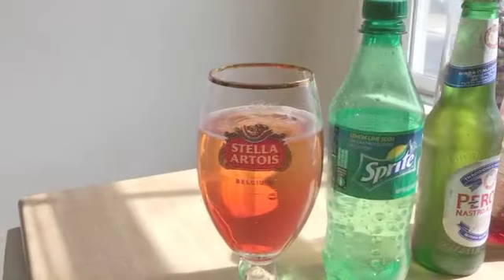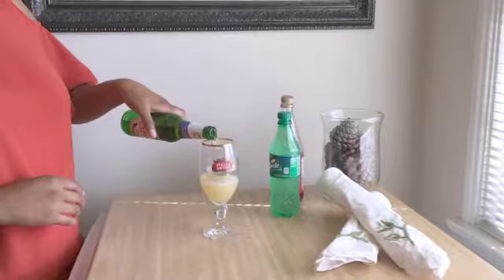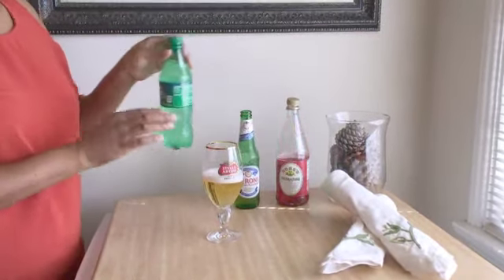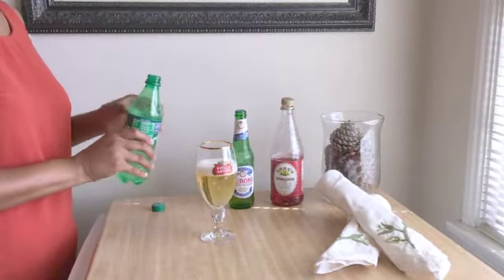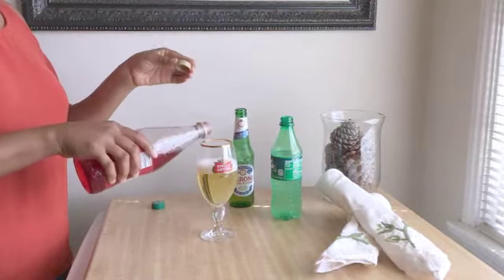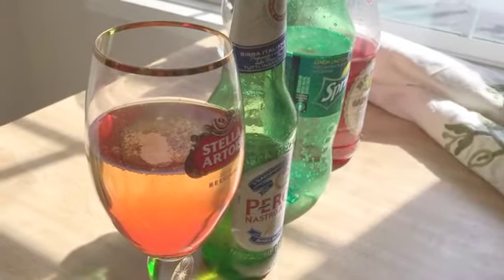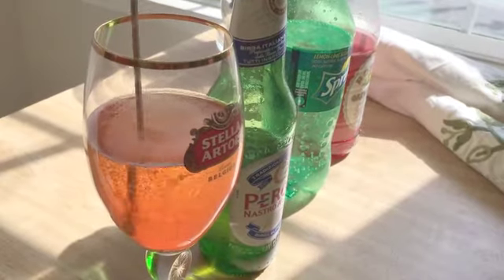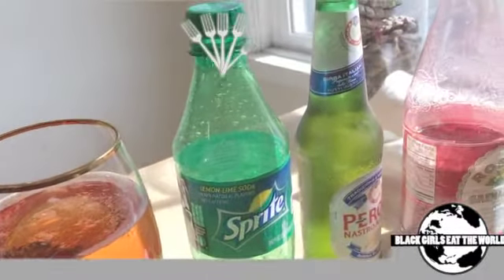How to make a French Monaco w/ Peroni & Sprite - Beer Review #1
Wondering how to make a Monaco? This recipe will tell you all about it! One of many "shandy" drinks (or beer cocktails around the world), we're trying them all and sharing exactly how to make them with you! Let's go!

Black Girls Eat is tasting around the world treats to find the best wine and beer out there.

Personal Accounts:
+Erica Mountain